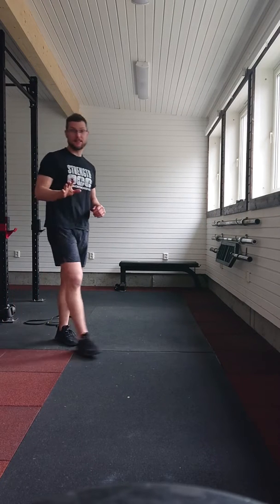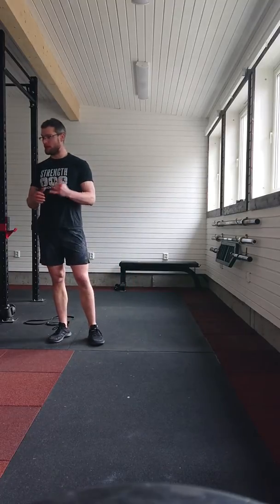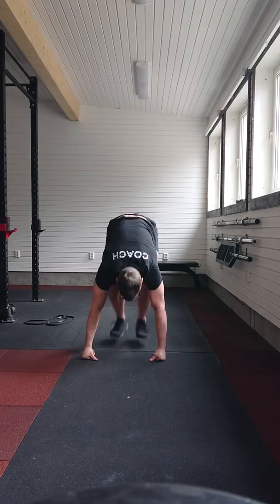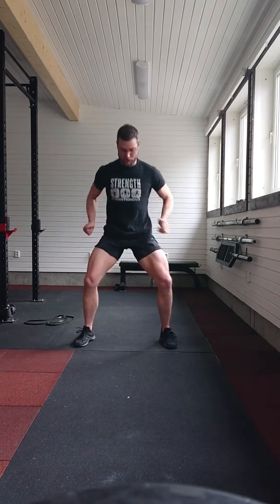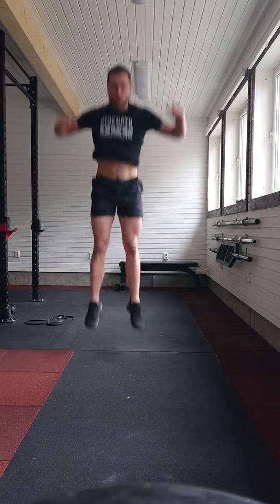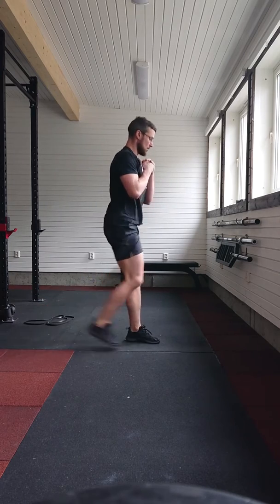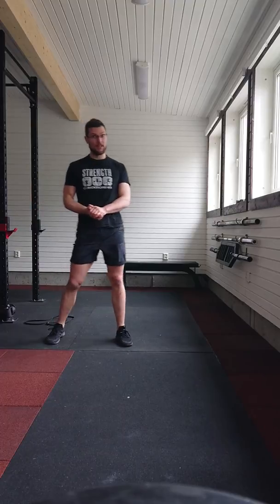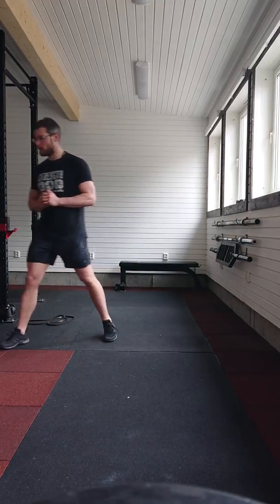No Equipment Home Workout: B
WORKOUT B: 15:00 AMRAP
-Burpees x3 (If that is too hard a progression, use Step-Out Burpees)
-Bodyweight Squats: x8
-Burpees x3
-Reverse Lunges:  x5/side
Rest: No

Rotate through Workout A,B, and C. Finish with any one of the four core finishers.